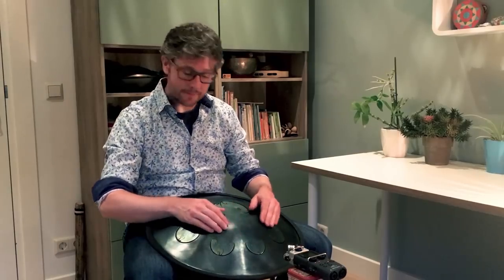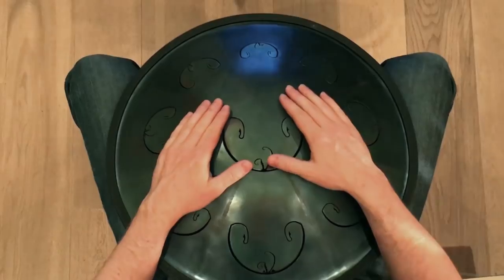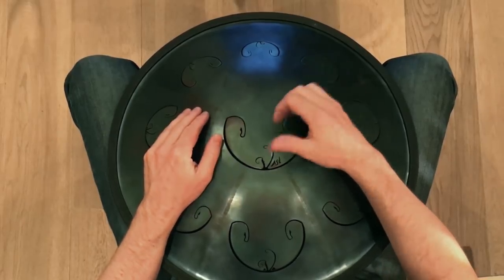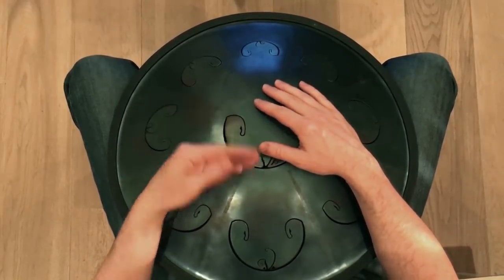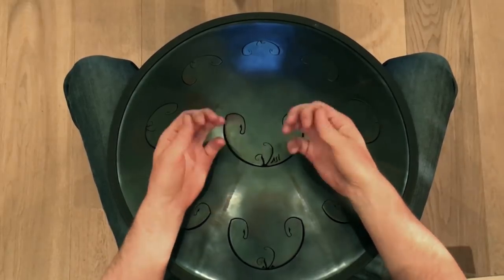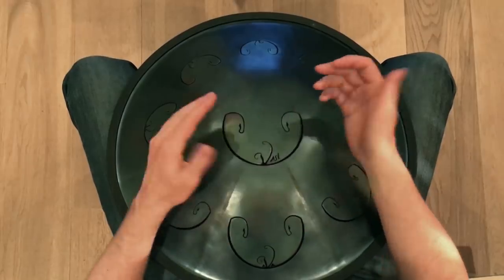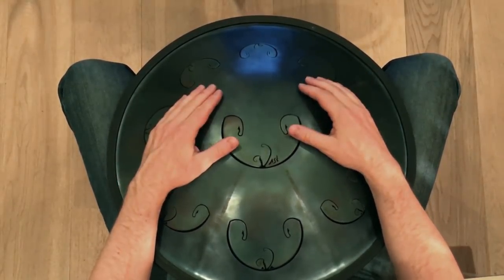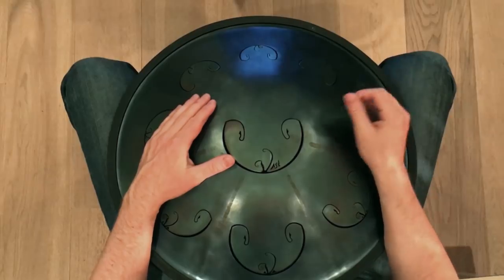RAV Vast Tutorial: 4/4 advanced groove by Tjeerd van der Hulst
This week we'll learn Tjeerd van der Hulst's signature groove that we got many requests for.